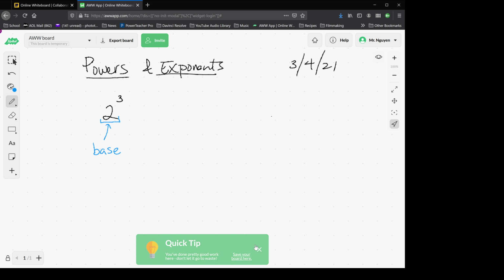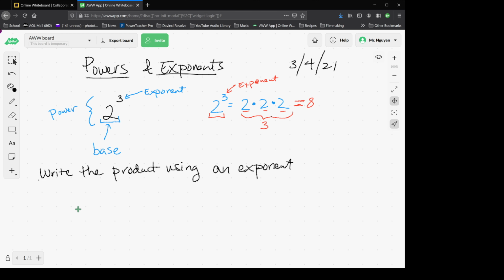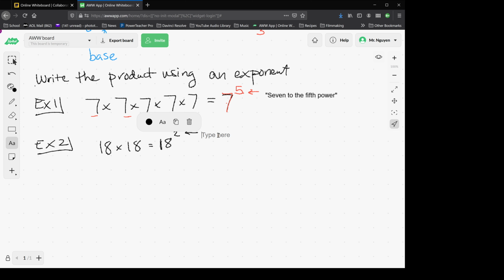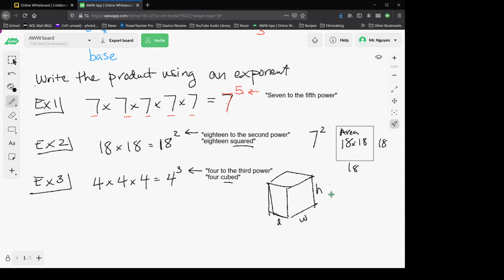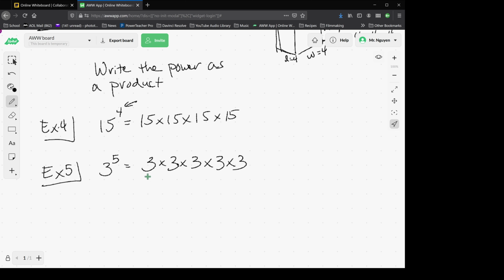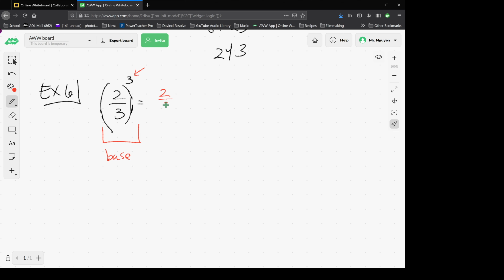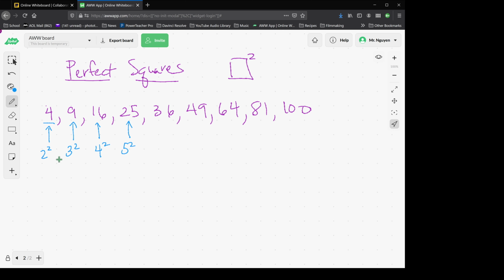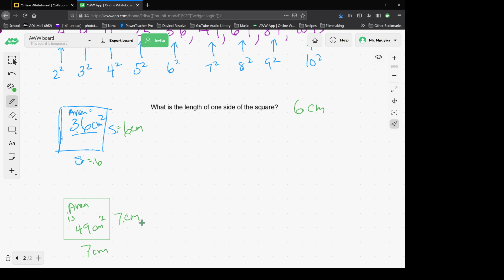Math 6 - Powers and Exponents - 3-4-21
Hello Y'all,

Here is today's assignment!